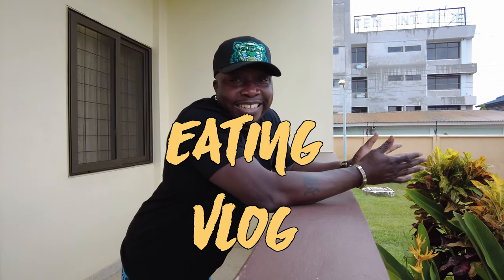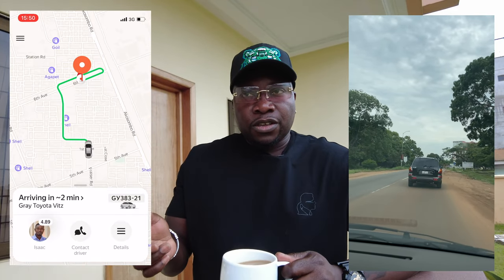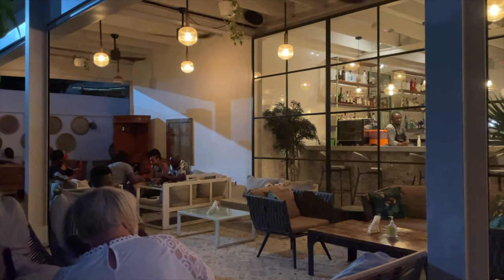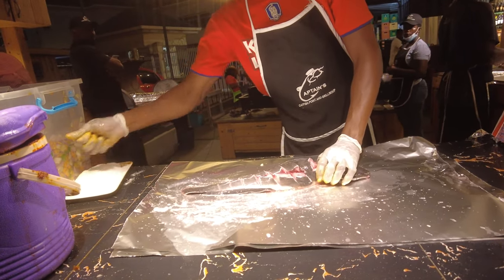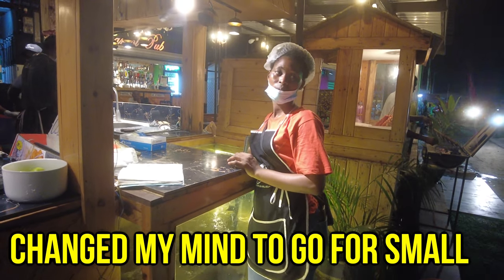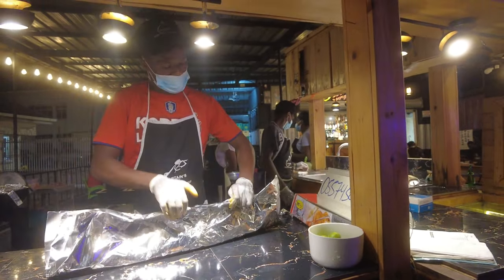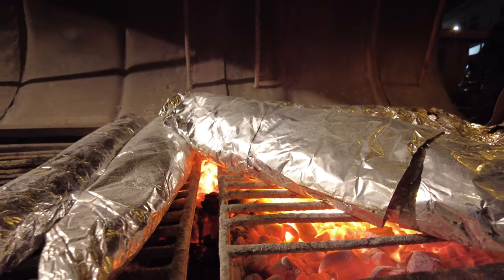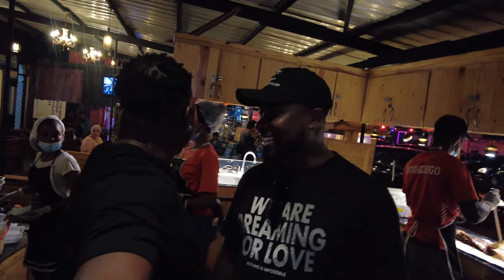Captain's CATFISH | Monster Catfish Restaurant | GHANA VLOG 2022 (TEMA 🇬🇭 EATING MUKBANG) pt.3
Outdoor Ghanaian Fish Cooking - GHANA VLOG 2022(TEMA EATING)  , Captain's CATFISH | Best Outdoor Catfish Restaurant In Tema,Ghana,West Africa